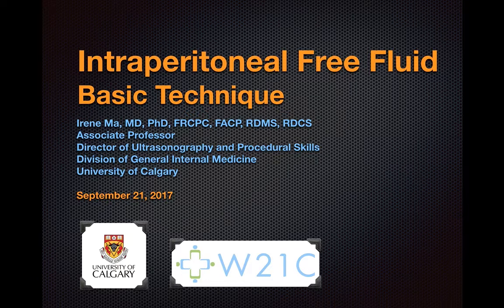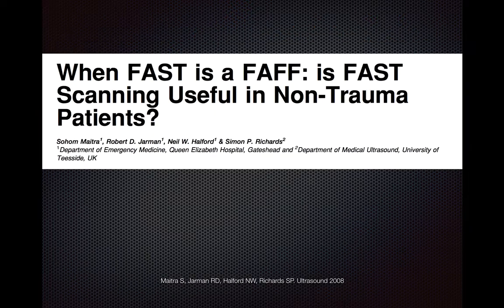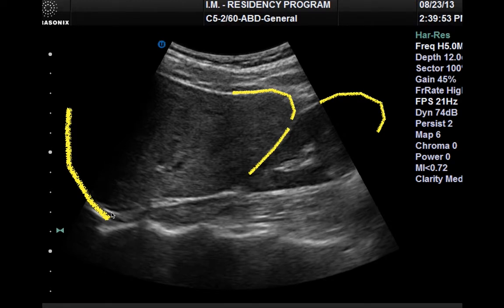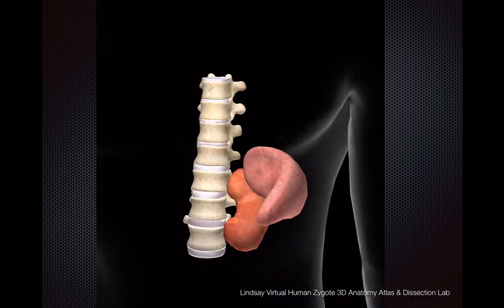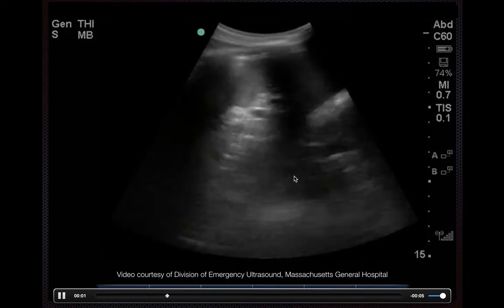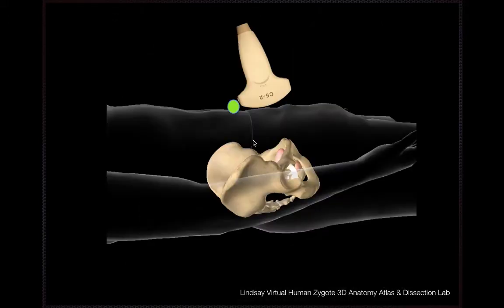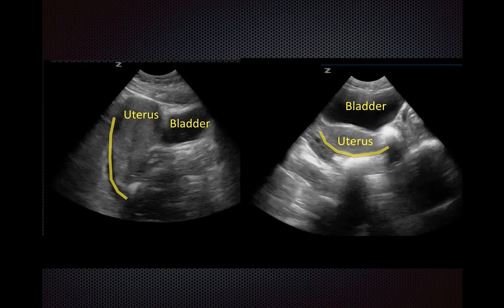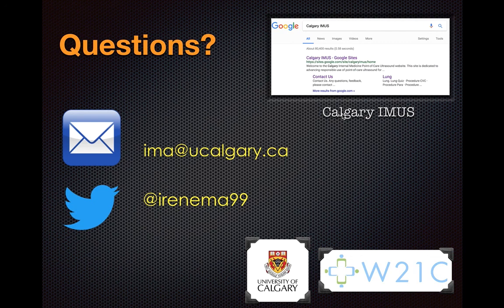Intraabdominal Free Fluid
This tutorial covers the basic technique of evaluating for intra-abdominal free fluid